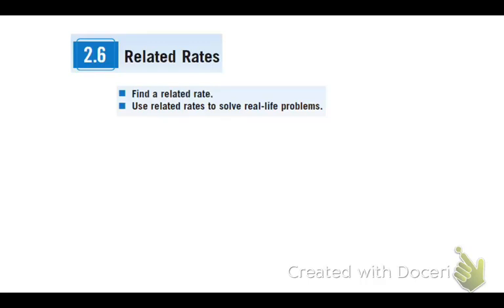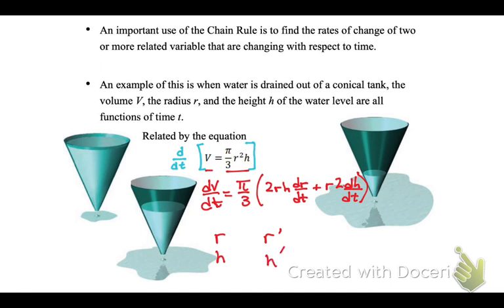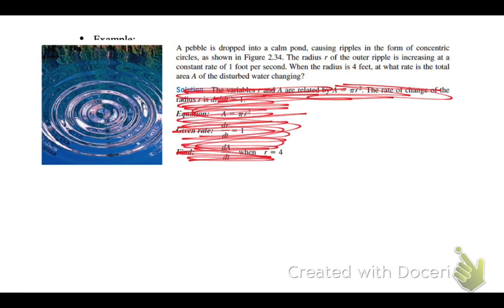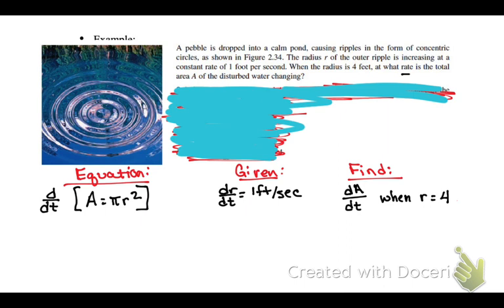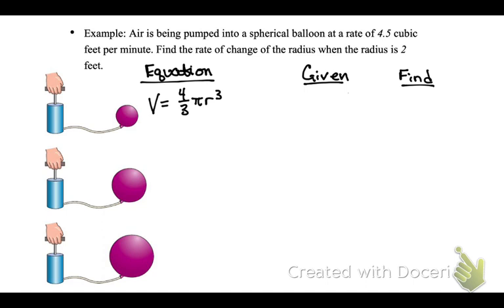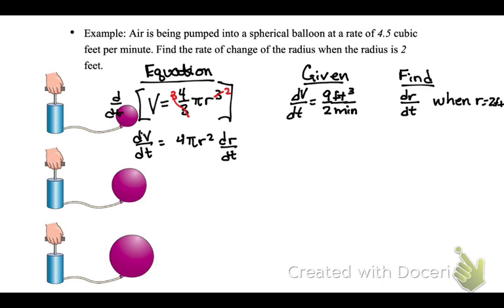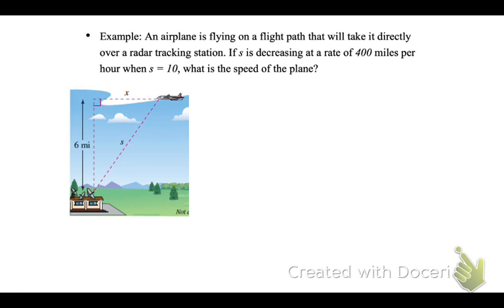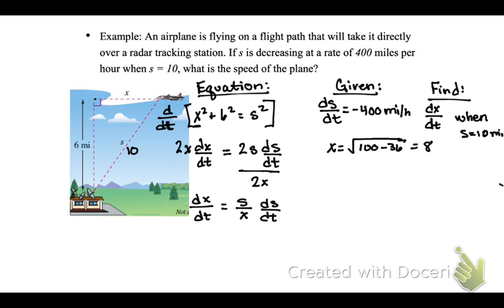Calc 2.6 (10/20/22)